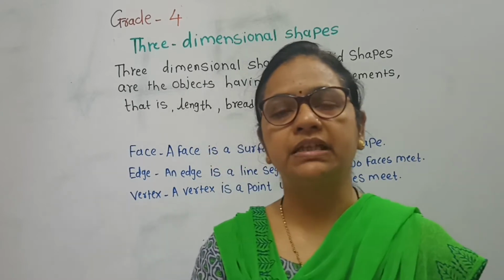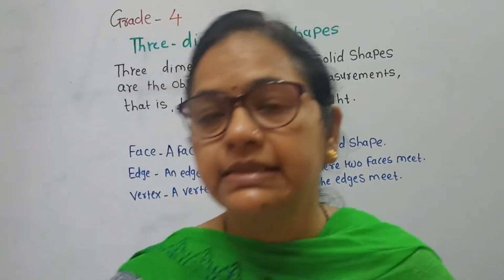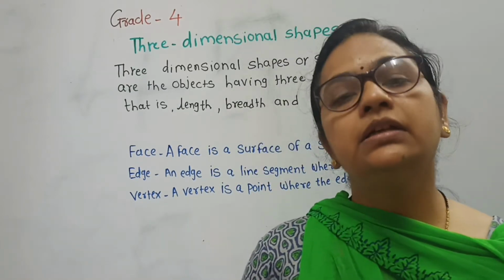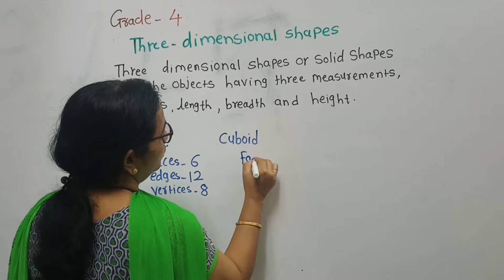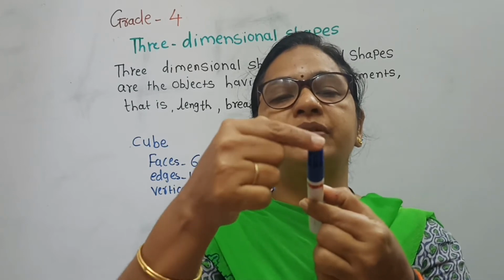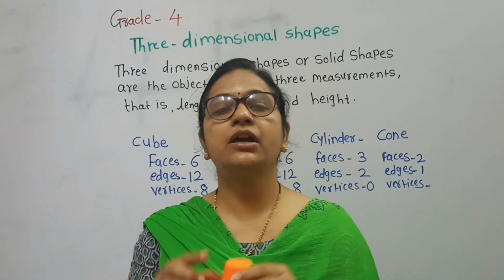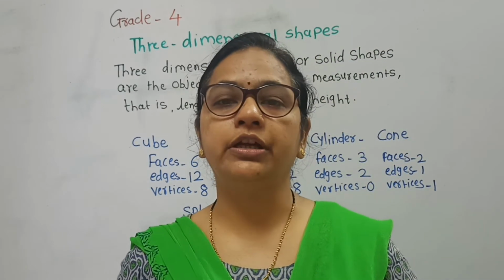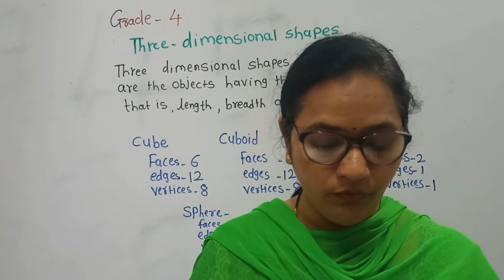Grade-4 | Math | Three Dimensional Shapes